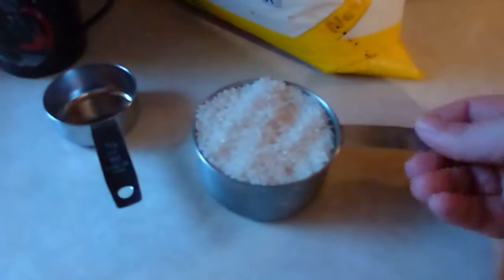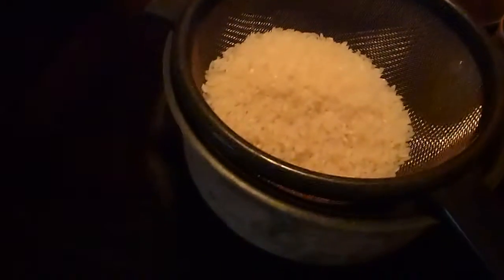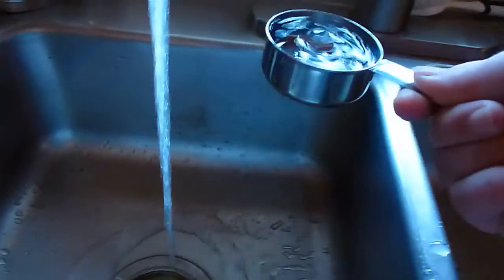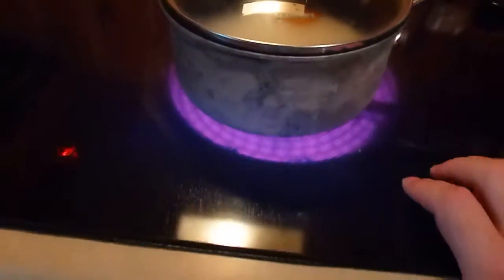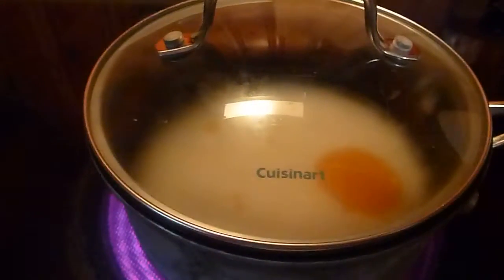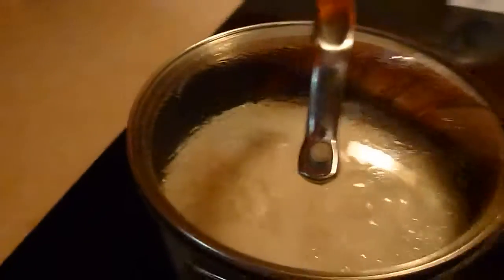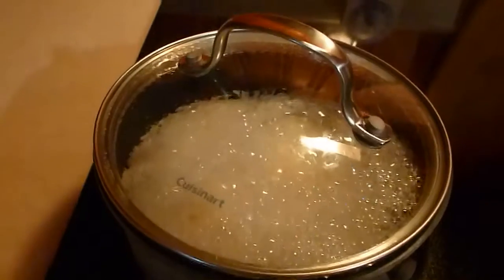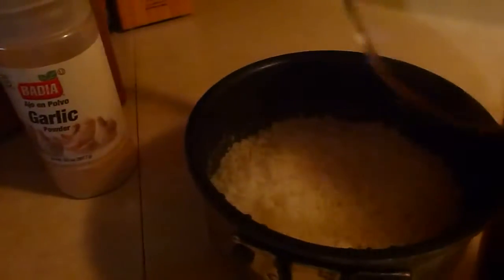Perfect Steamed Rice - medium grain